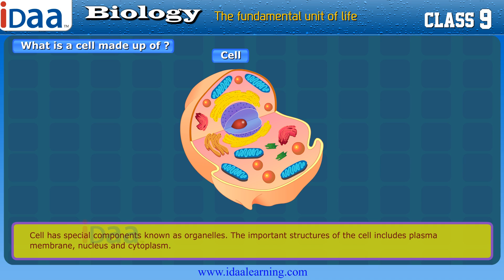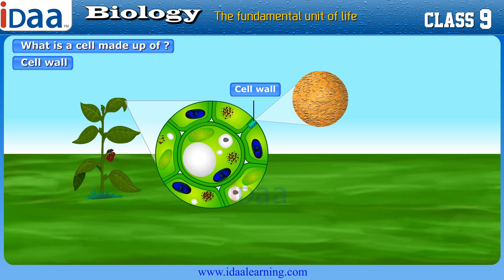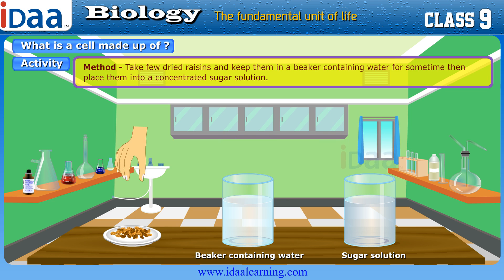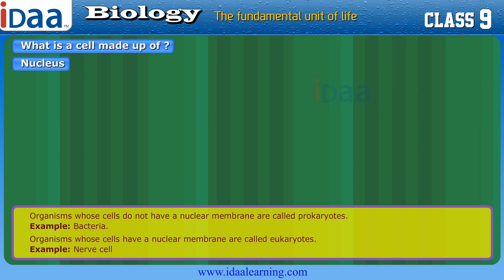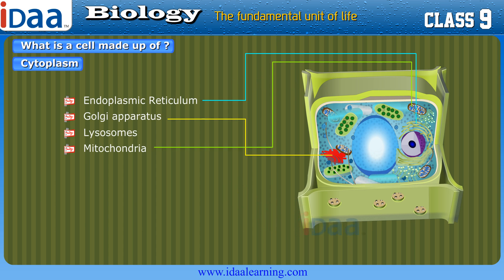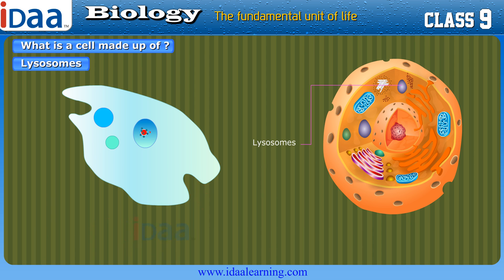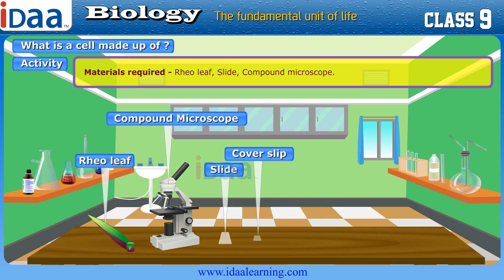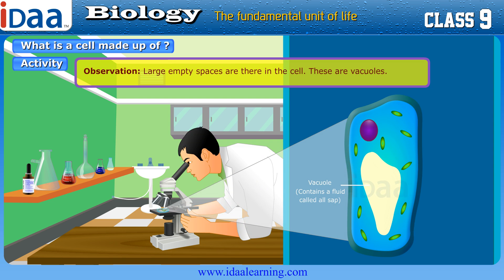What is cell – Biology CBSE Class 9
Cell has special components known as organelles.
The important structures of the cell includes plasma membrane, nucleus and cytoplasm.
Cell membrane / Plasma membrane is present in both plant and animal cells.
Functions of cell membrane
Cell membrane defines the shape of the cell.
It protects the inner cell contents and regulates the movement of molecules in and out of the cell.
In plant cell, plasma membrane is present below cell wall.